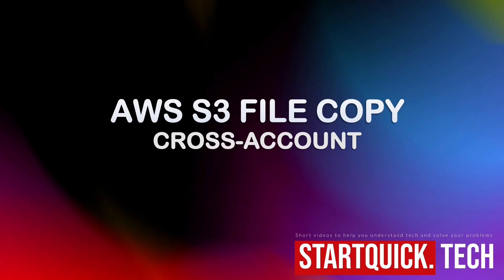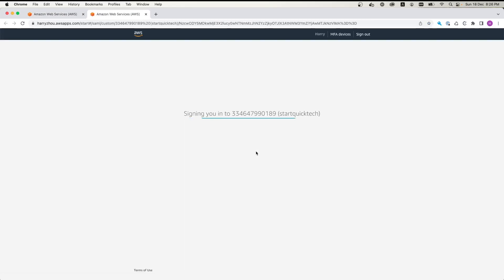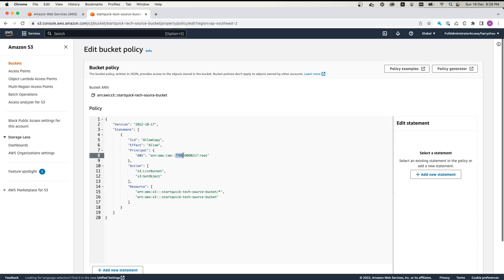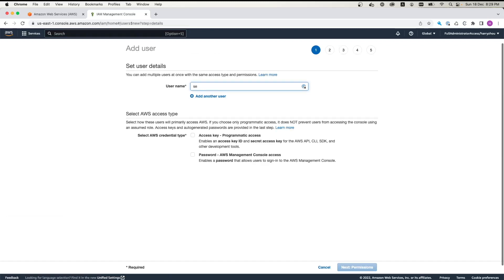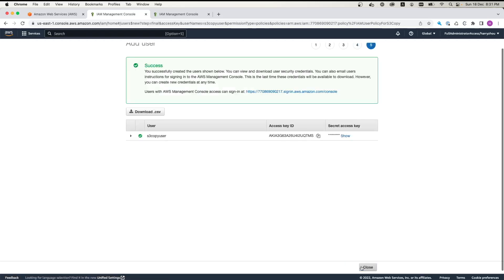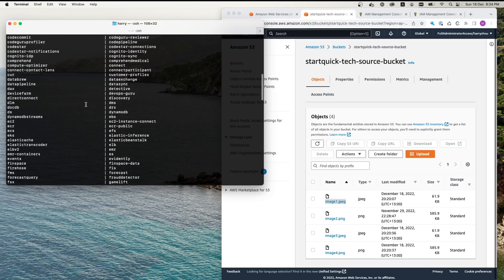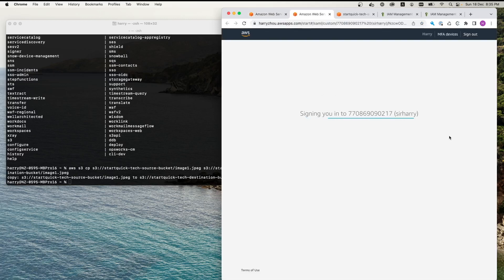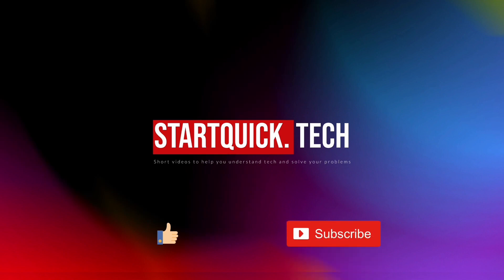How to Copy S3 Files Across AWS Accounts !!Hands-On included!!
This video will show you how to copy or sync s3 files from an AWS account to another one.

Related article is in my medium blog.